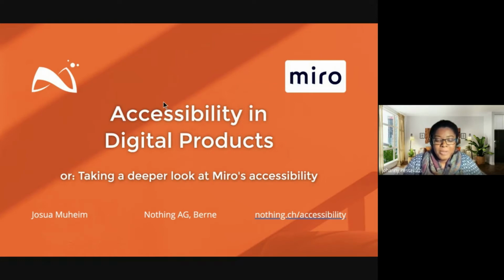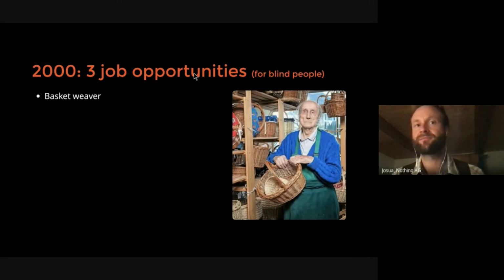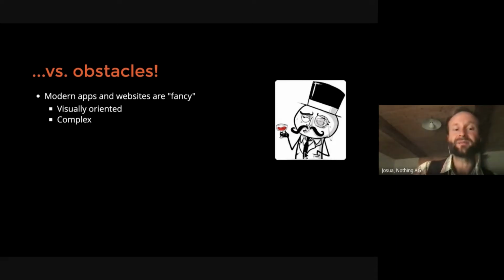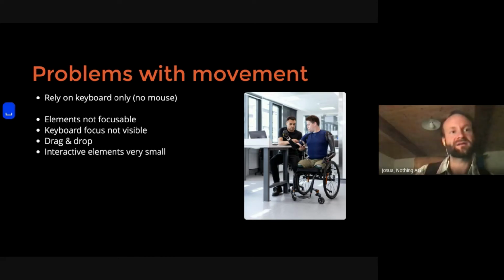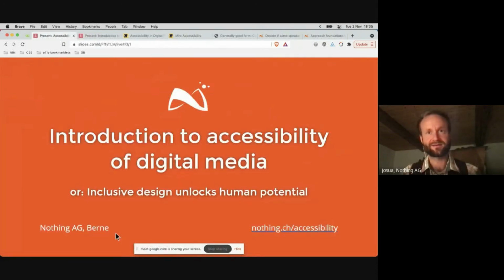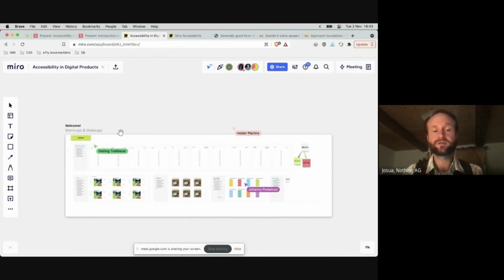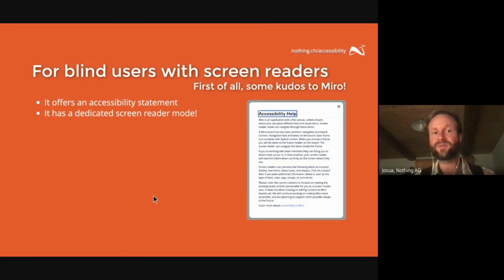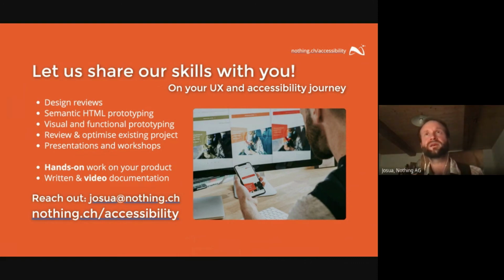Accessibility in Digital Products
Create software that is usable by everyone, regardless of physical capabilities, and learn why accessibility and UX have so much in common! In this hands-on workshop, we will take a close look at Miro itself: how well does it work for people using a keyboard only, and how would a blind person use a screen reader on it?

Speaker: Josua Muheim, Accessibility Engineer at Nothing AG

Moderator: Dr. Johanny Pestalozzi, Miro User Lead, Product & Design